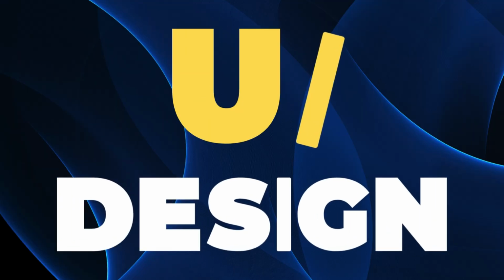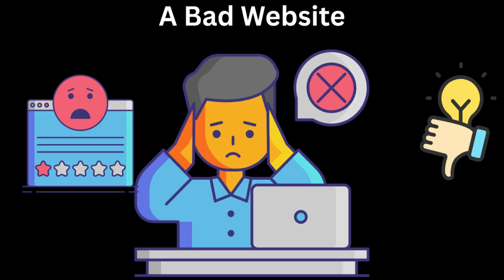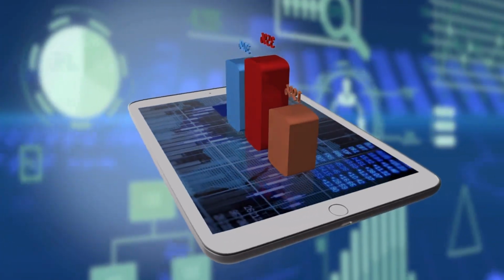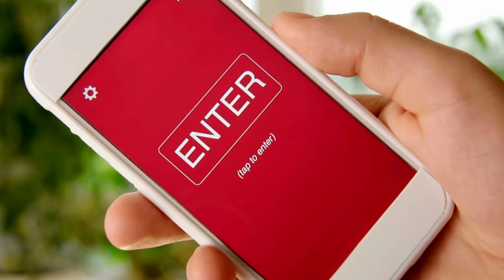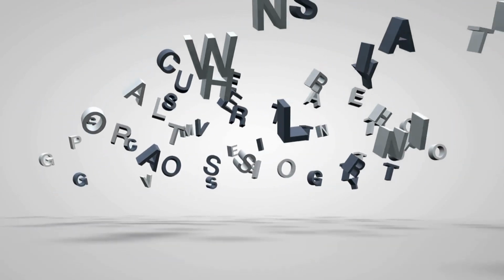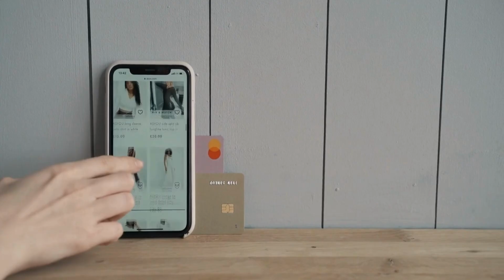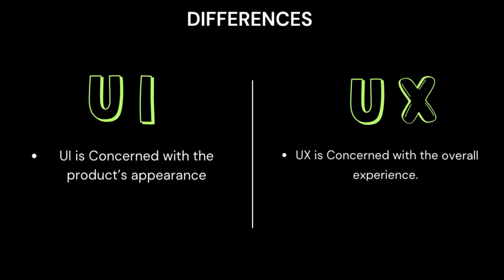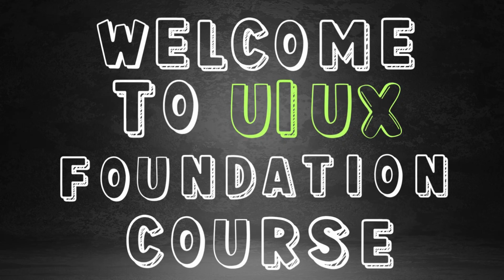UI UX Design Foundation Course | UI versus UX Design | Learn Product Design for FREE | Tech Skill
🚀 Start your journey into UI/UX Design for FREE!
In this UI UX Design Foundation Course, you’ll learn the difference between UI and UX, how they work together, and why both are essential for creating successful digital products. Whether you’re a beginner or switching careers into tech, this free course will give you a solid foundation in product design and the skills you need to start building user-centered products.

📌 What You’ll Learn in This Video:

What is UI Design and UX Design?

The key differences between UI vs UX.

Fully understanding UI and UX Design with relatable examples.

💡 Perfect for beginners, students, and professionals transitioning into tech.

🎯 Why Learn UI/UX Design?
UI/UX is one of the most in-demand tech skills globally. Companies need designers who can create beautiful, functional, and accessible products. With these foundations, you’ll be ready to explore advanced topics like design systems, prototyping, and user testing.

✅ Don’t forget to:
💬 Comment with your questions or topic requests